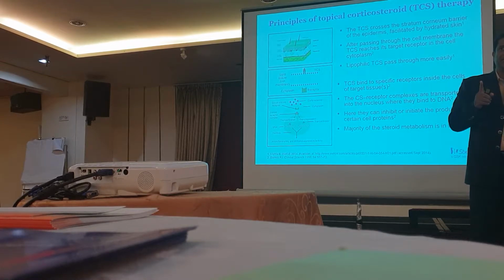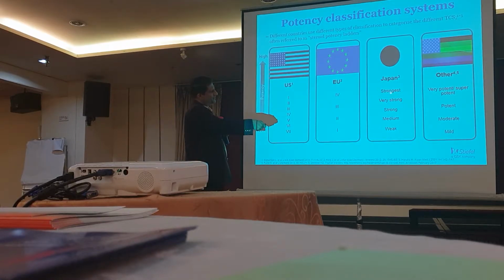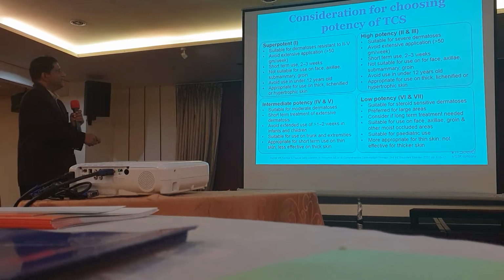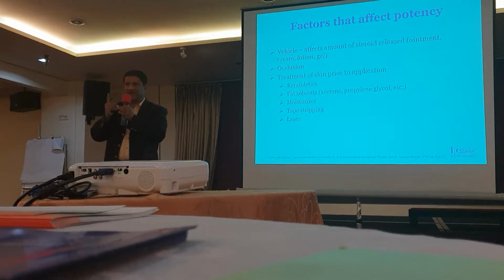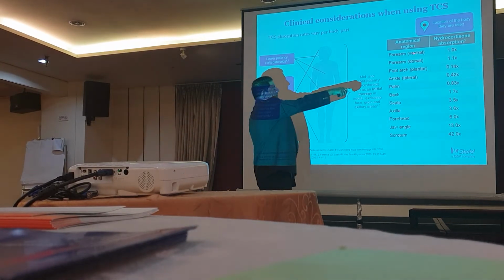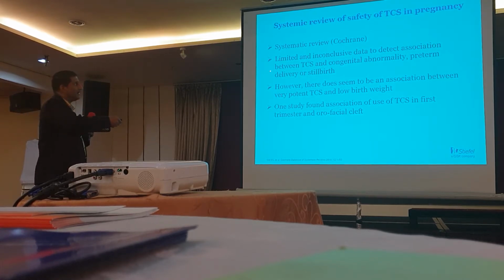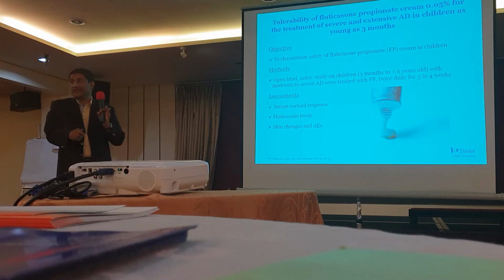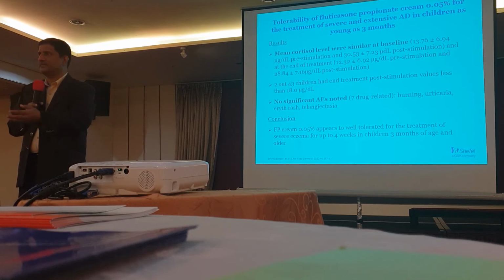Topical Steroid Therapy Part 1